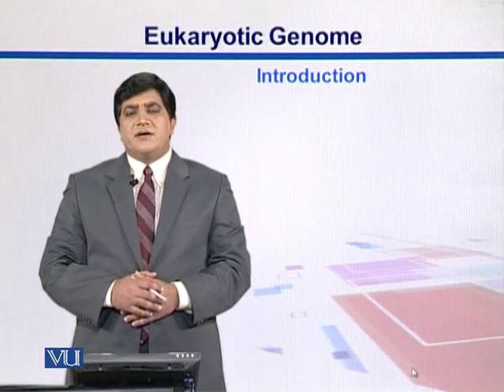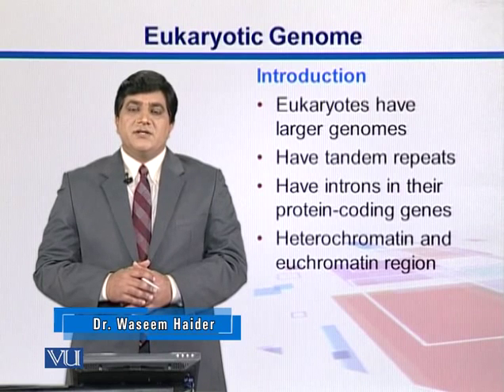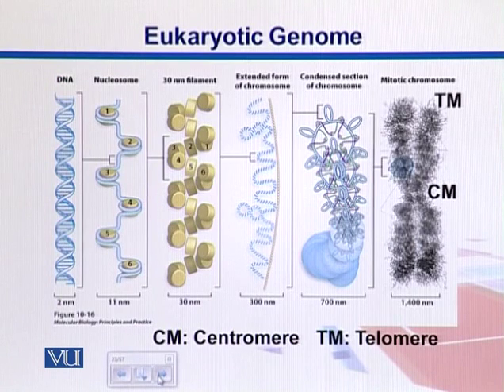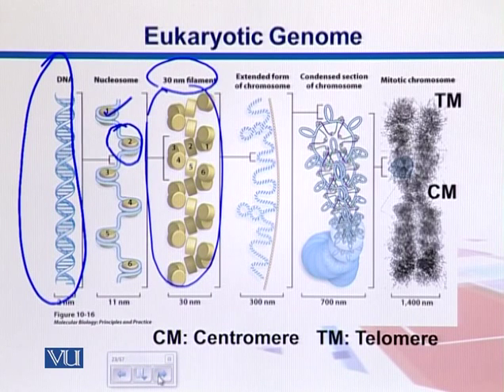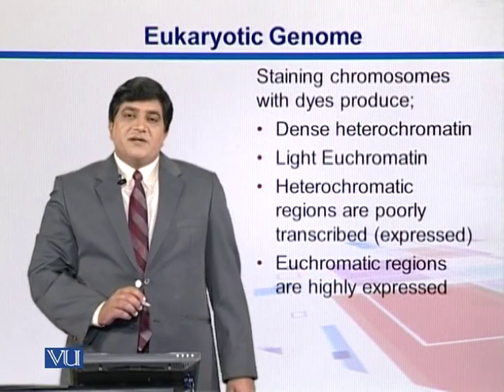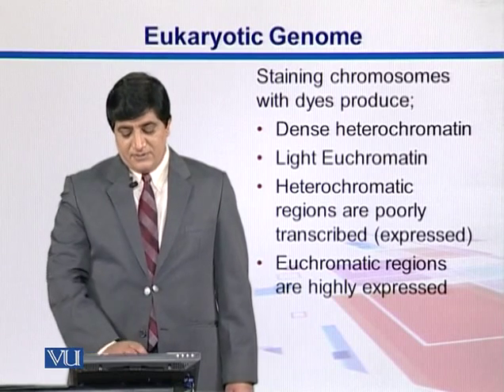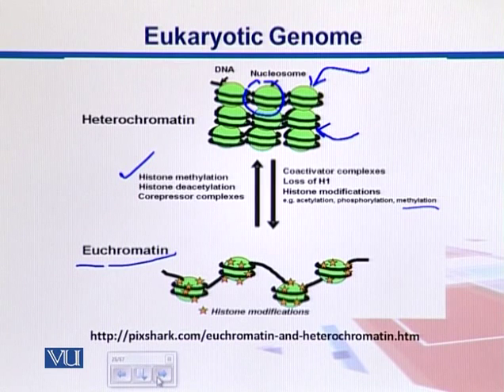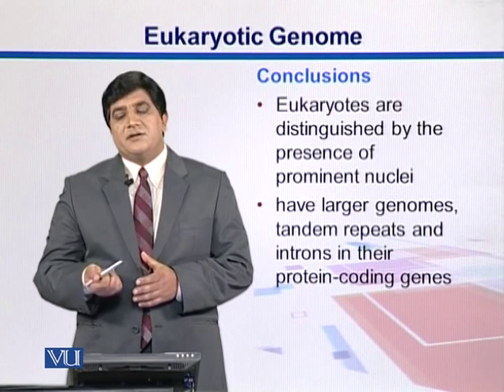BIF733_Topic030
Topic: 30 - Eukaryotic Genomes